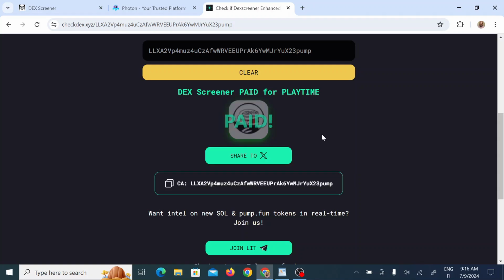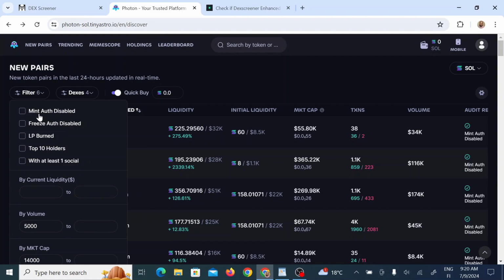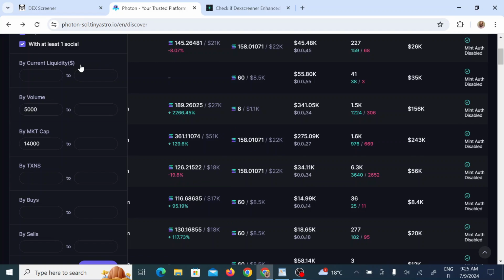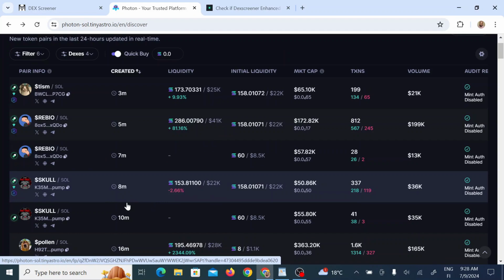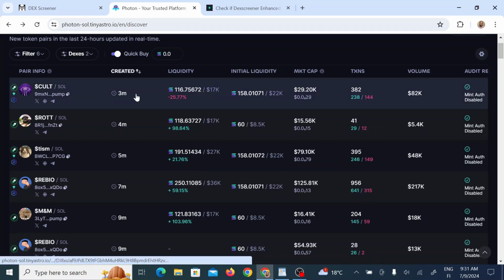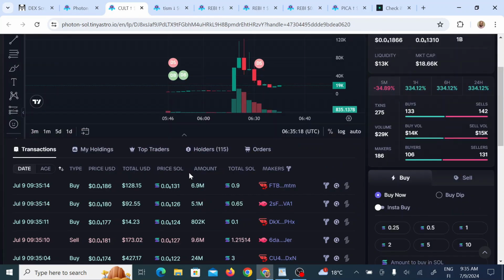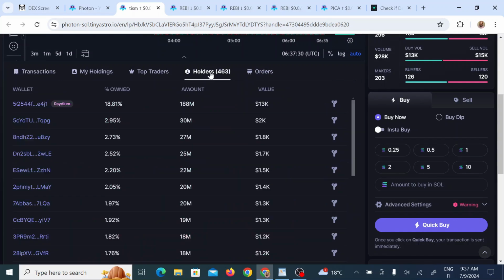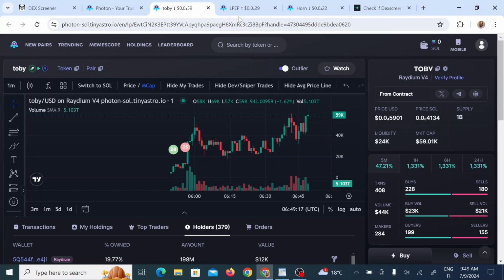I use this SIMPLE strategy to find EASY 2x meme coins DAILY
I post videos covering what's happening in the crypto market right now, the latest crypto news, and provide valuable tips, as well as valuable information for investing in new meme coins before everyone else.